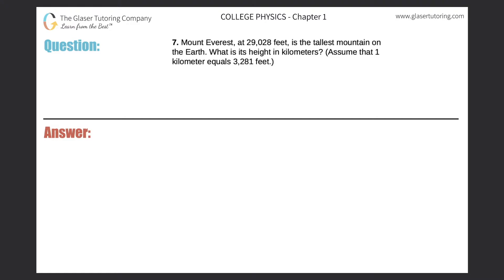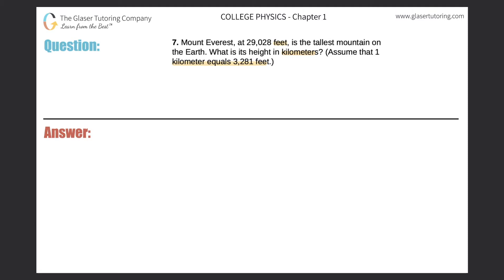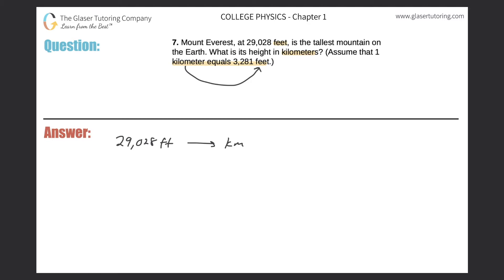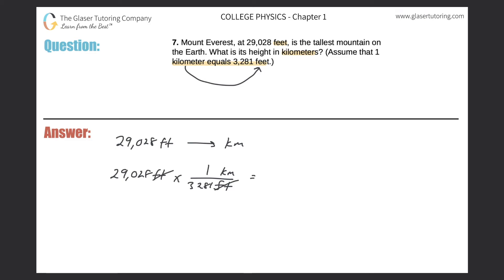1.7 | Mount Everest, at 29,028 feet, is the tallest mountain on the Earth. What is its height in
Mount Everest, at 29,028 feet, is the tallest mountain on the Earth. What is its height in kilometers? (Assume that 1 kilometer equals 3,281 feet.)